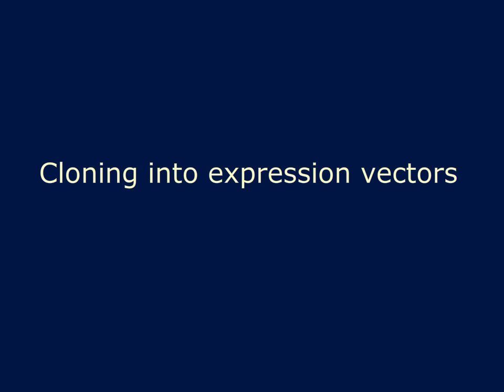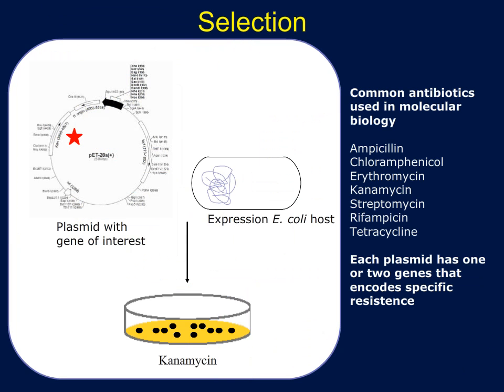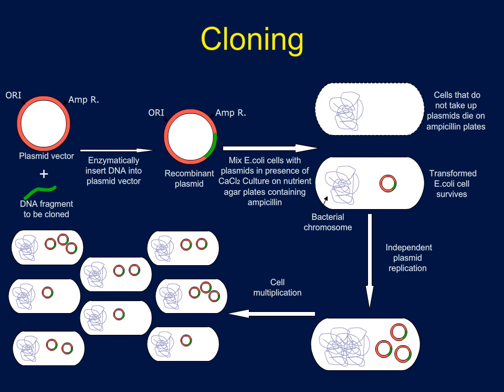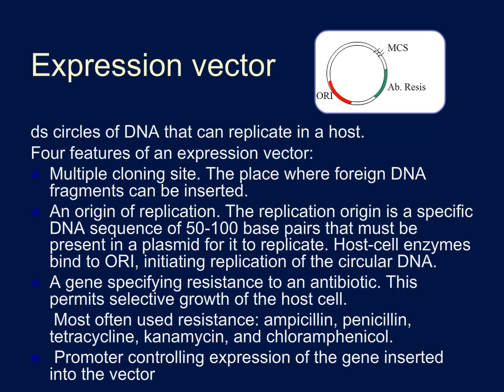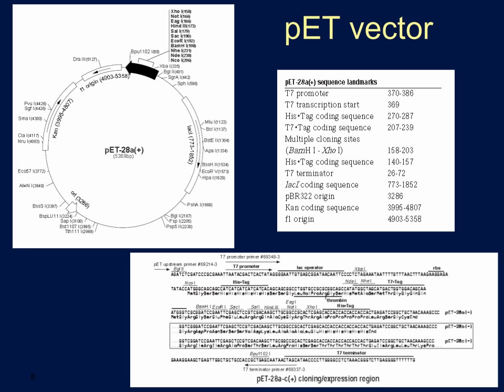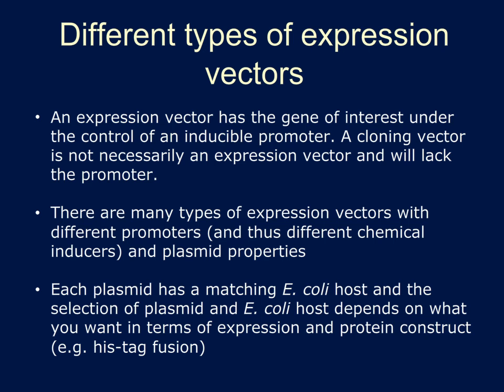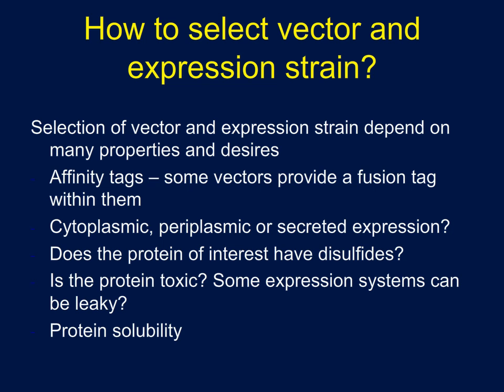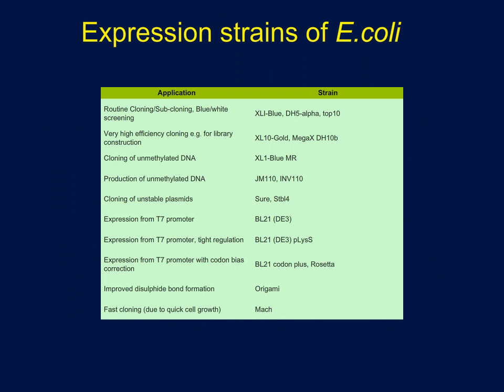BioLEd Expression Vectors Minilecture